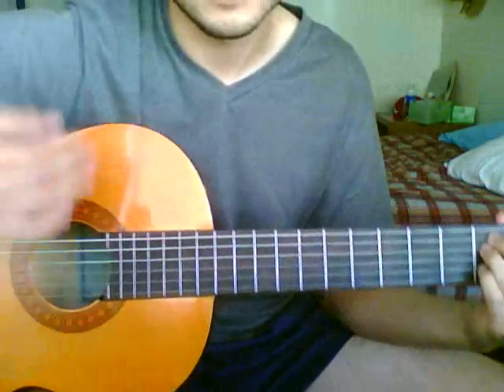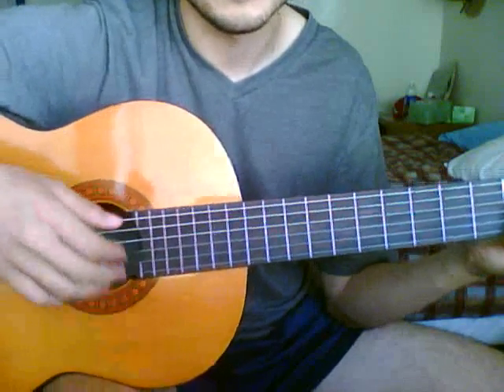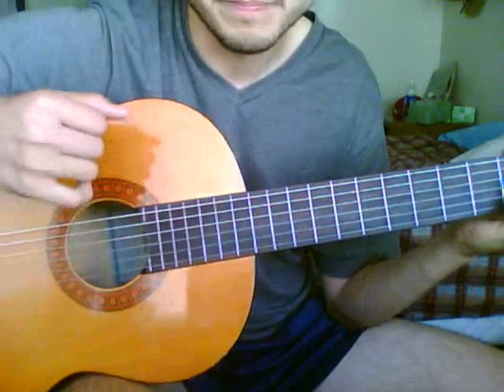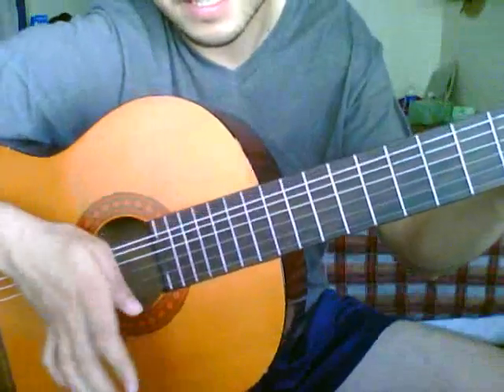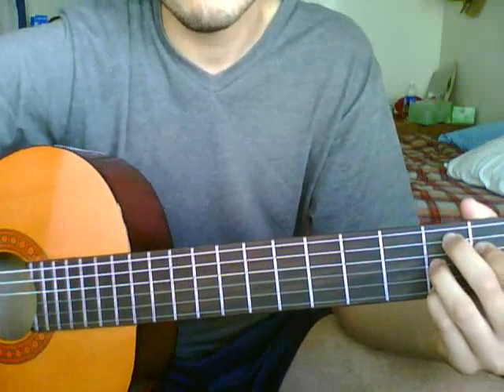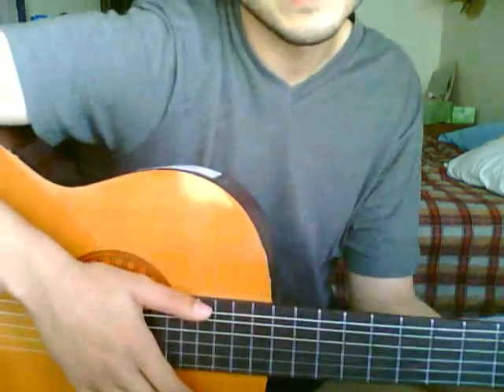La Malaguena (Salerosa) Mariachi Huapango Guitar Lesson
Play along to Miguel Aceves Mejia's song "La Malaguena". Search it on youtube or something. Thank you!